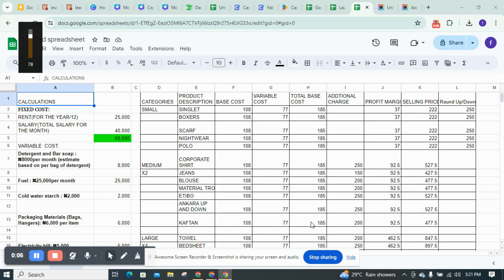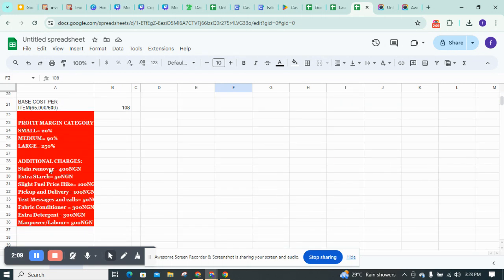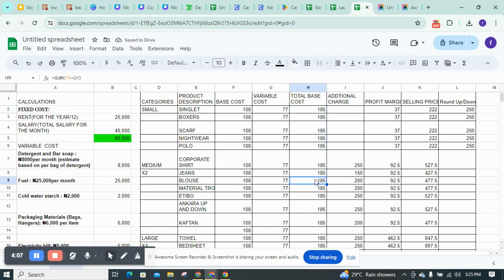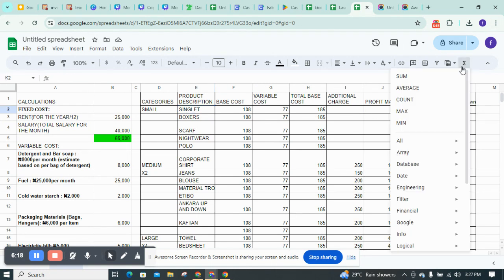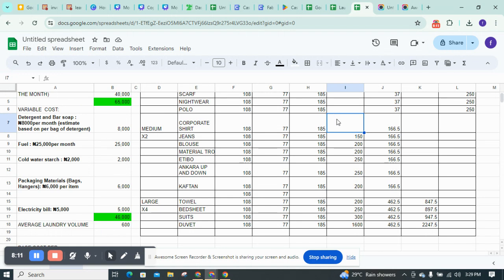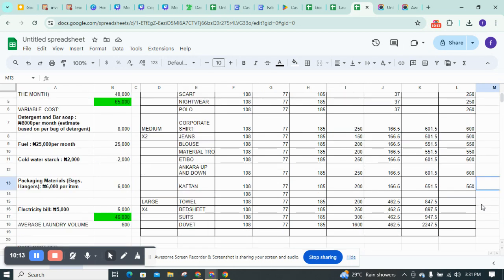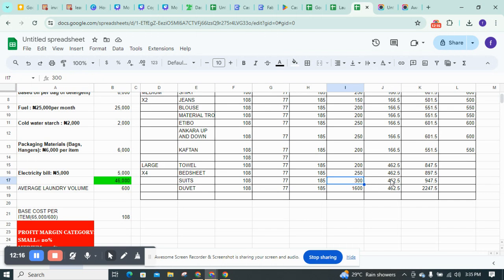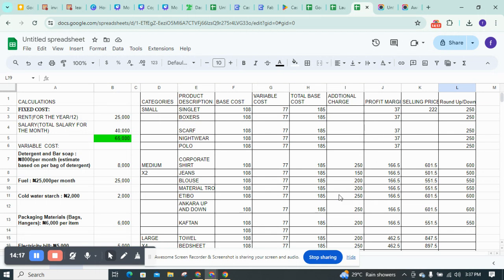How to calculate laundry prices practical session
This is the practical session where you watch me calculate the laundry prices on a google sheet